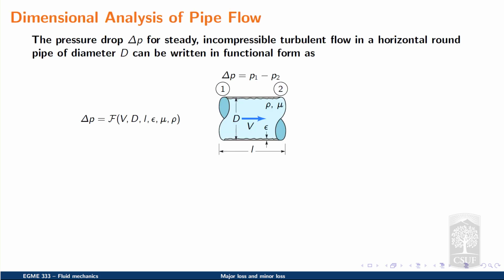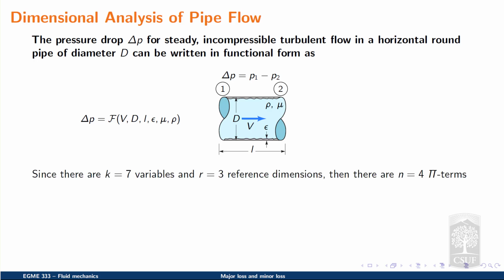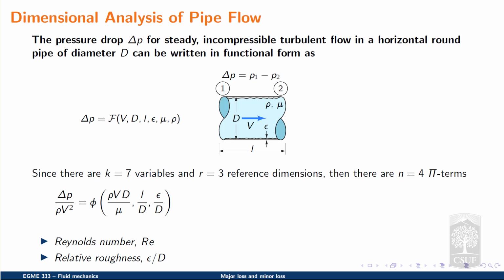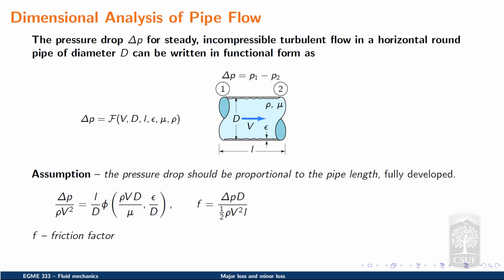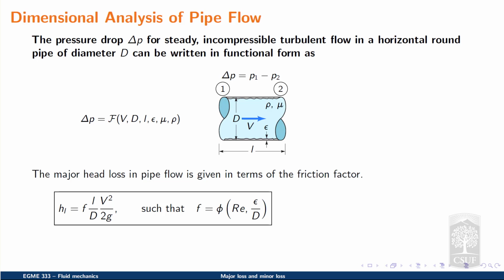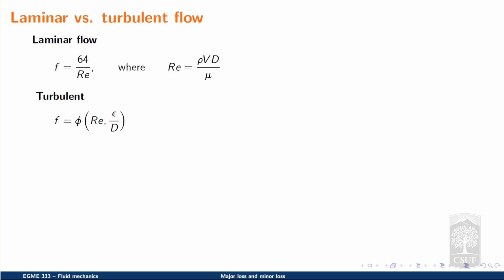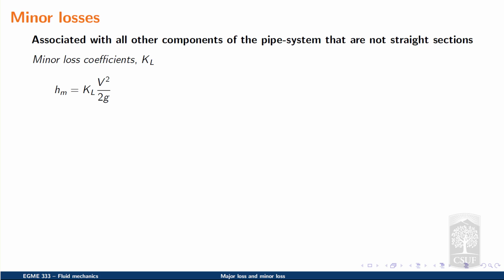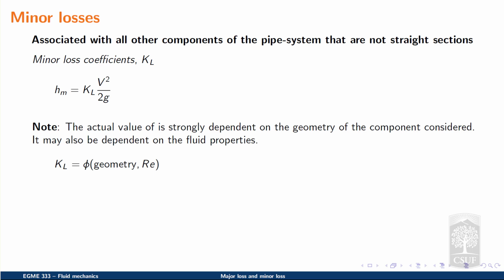EGME-333: Major and Minor Losses - CSU Fullerton Mechanical Engineering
Review video discussing the concepts of major and minor losses when analyzing pipe flow for the course EGME-333: Fluid Mechanics.